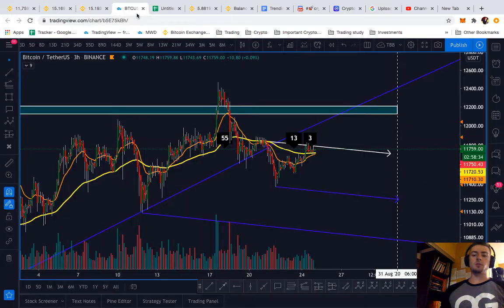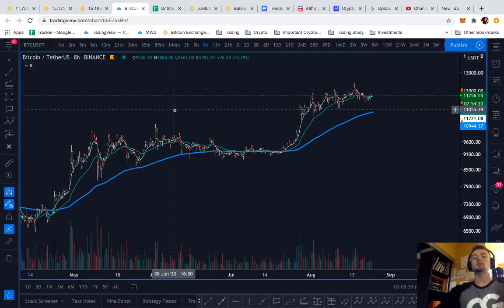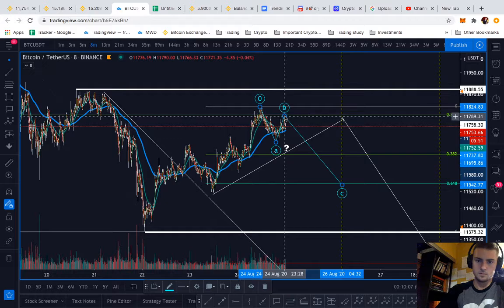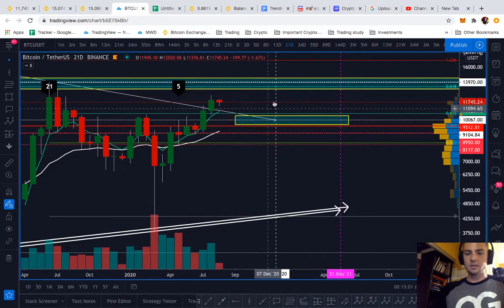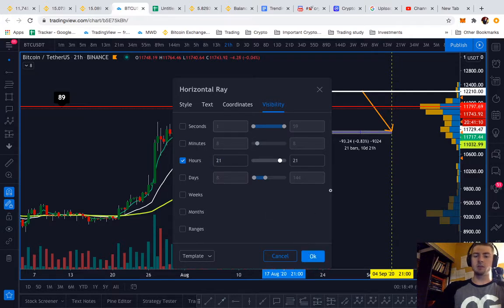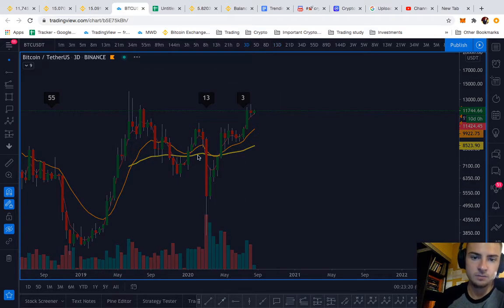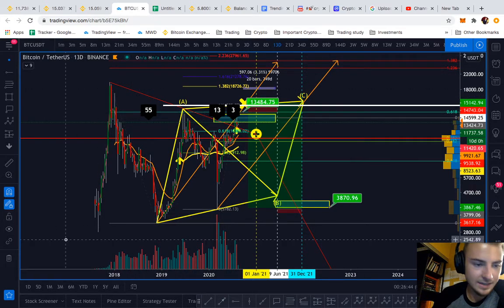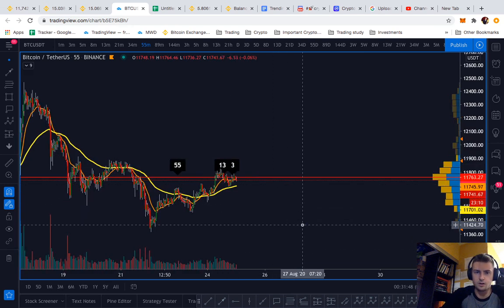Bitcoin Long term TA / AUG 24th 2020